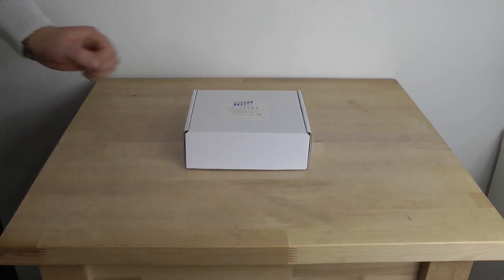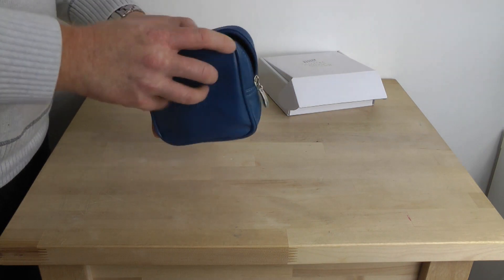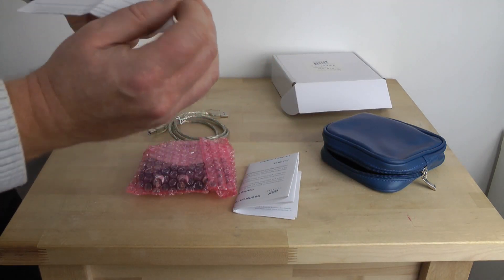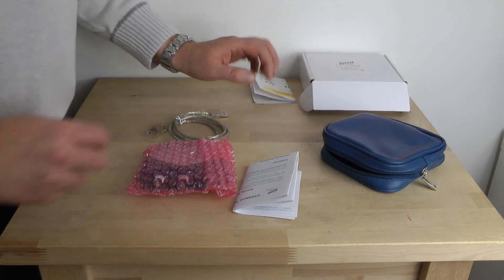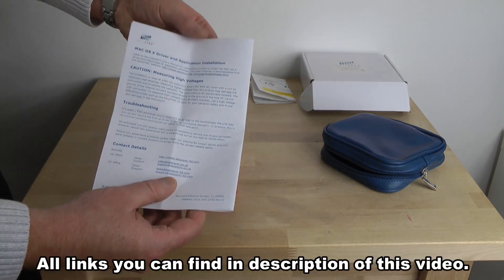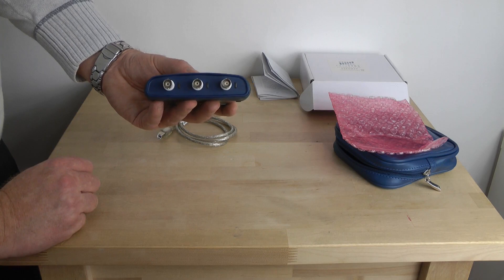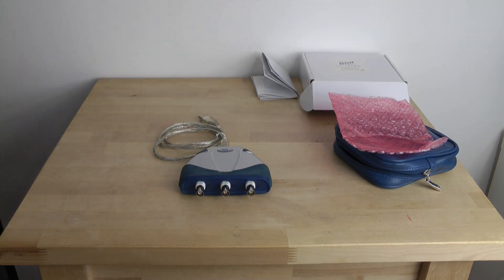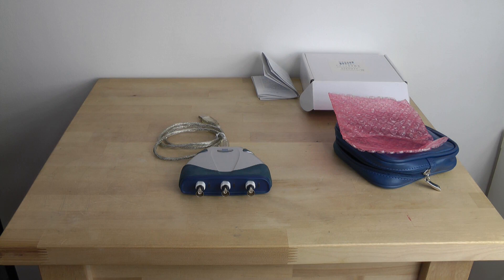EasySync USB Oscilloscope - D60M10 - unboxing